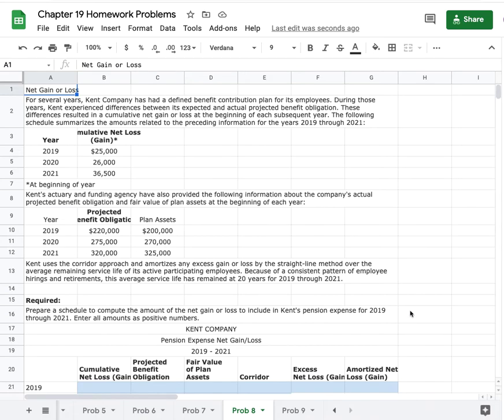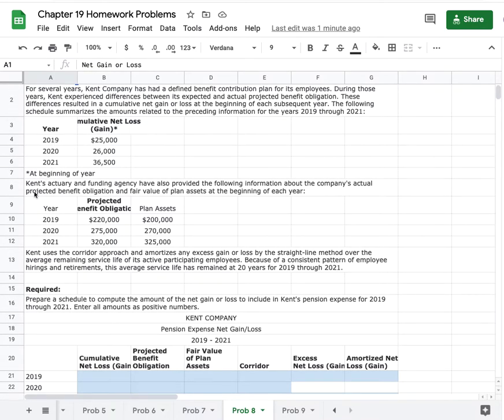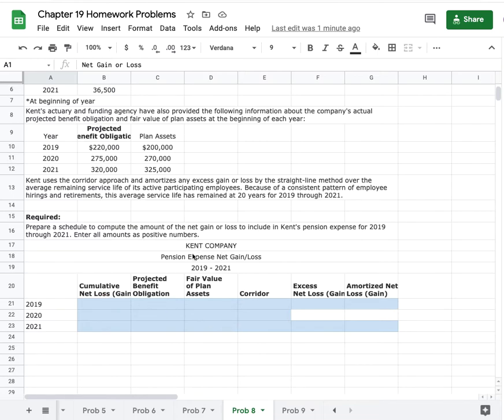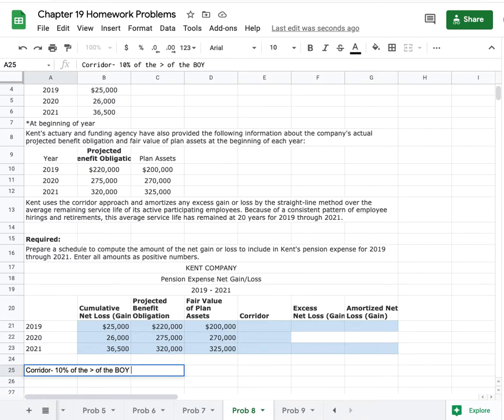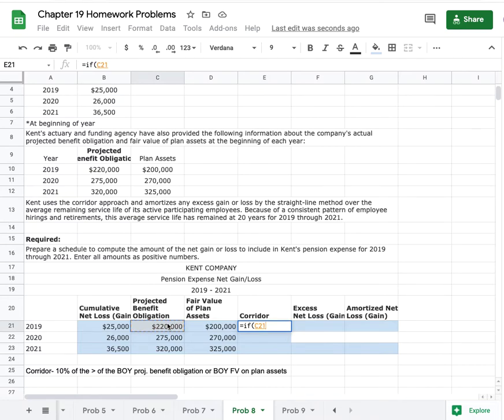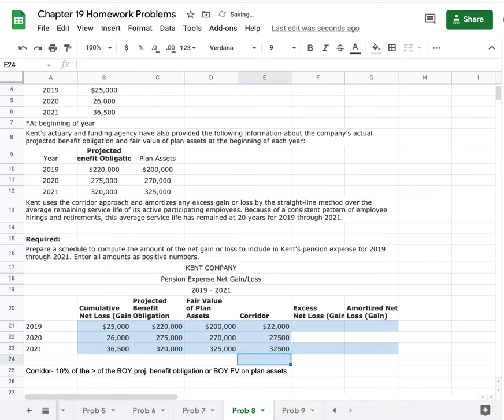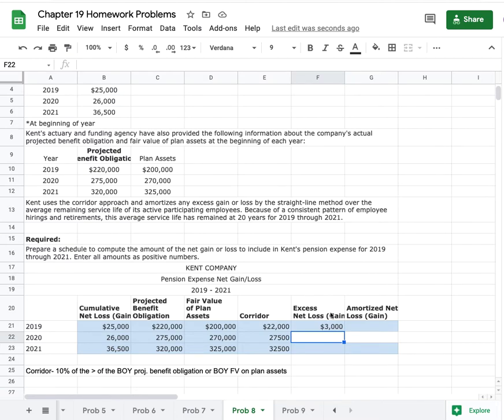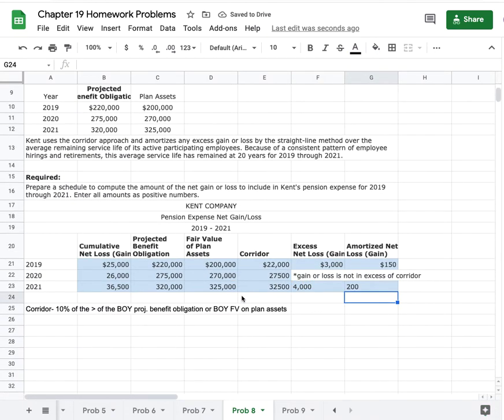Pension Expense Net Gain or Loss